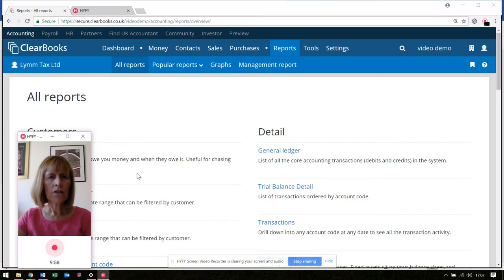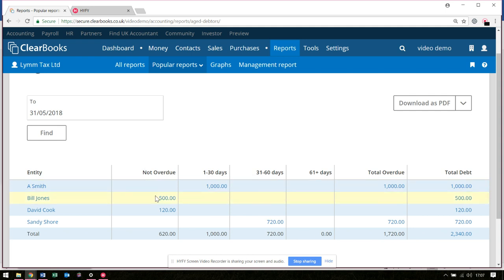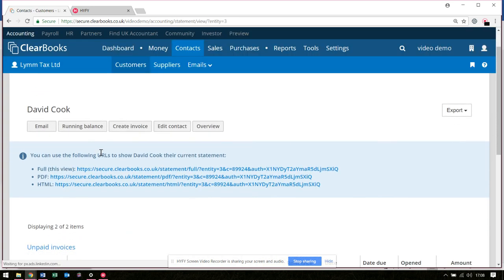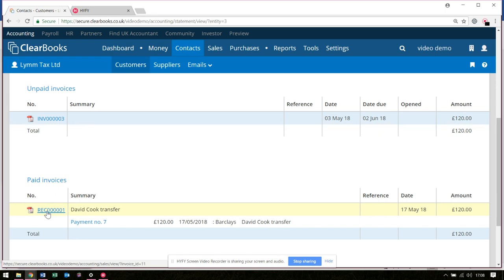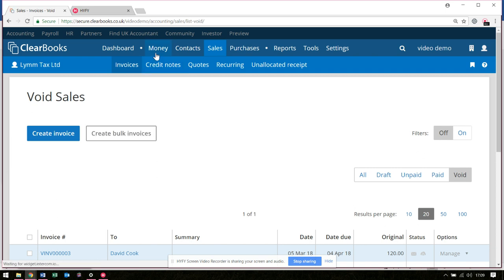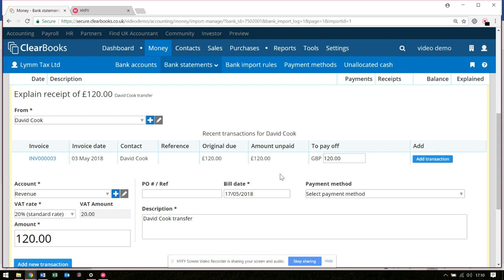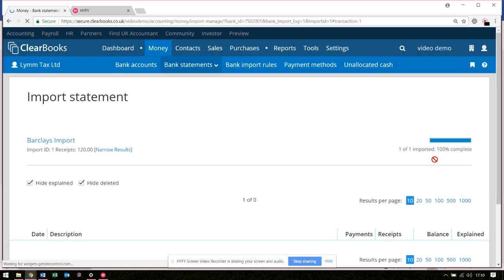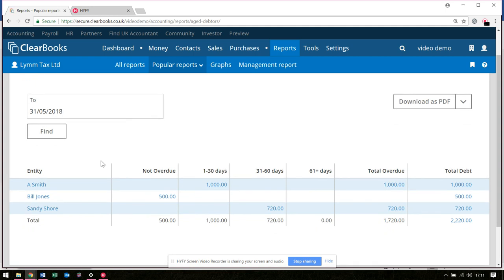Clearbooks - allocating receipts to invices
Shows you how to view debtors in Clearbooks and how to solve the problem of someone who has paid still showing as owing money